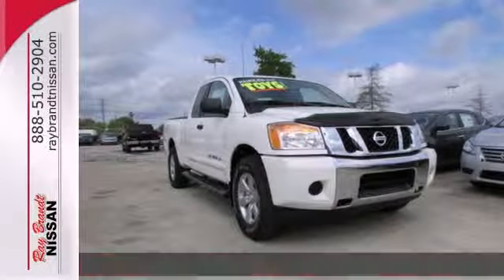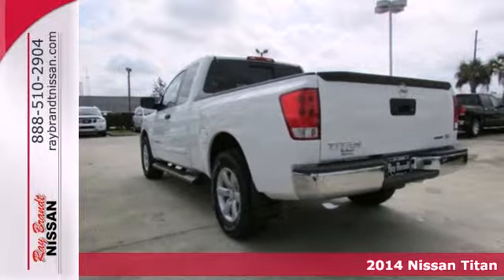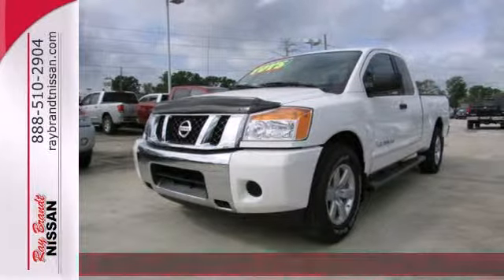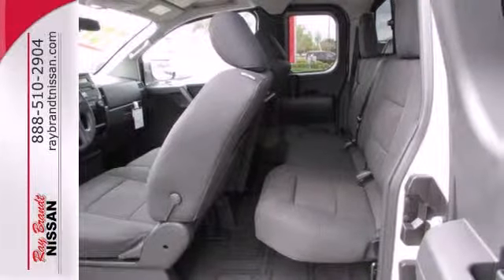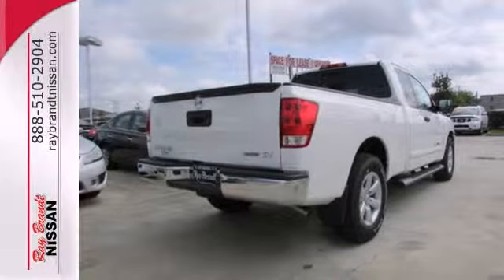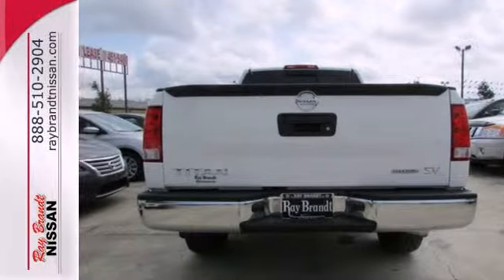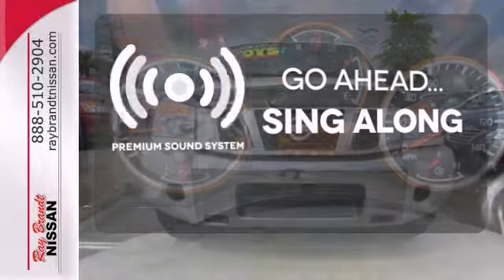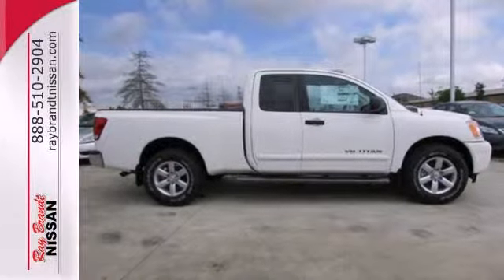2014 Nissan Titan New Orleans LA Harvey, LA #502963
Year: 2014
Make: Nissan
Model: Titan
Trim: SV
Engine: 8 Cyl - 5.6 L
Transmission: Automatic
Color: Glacier White
Interior: Charcoal
Stock #: 502963
Why over pay? This is one of the best values around. Muscle and torque to pull whatever you hitch it to! Gross Vehicle Weight Rating (GVWR) of 7,000 lbs, Maximum Towing Capacity of 7,400+ lbs, 317 horsepower, 385 foot-pounds of torque, 5.6L 8 Cylinder Engine, 5-Speed Automatic, Rear-Wheel Drive, and extended cab with a standard bed. Get the right car at the right price. Stay in charge with the 2014 Titan's steering wheel controls. Bringing you deals day in and day out. The keyless entry system is really convenient. Tinted windows not only provide you with added privacy but they work to keep your car cooler during hot summer days. You'll also love this truck's security system, extremely convenient cruise control, low tire pressure warning and airbags.

Address:
4000 Lapalco Blvd